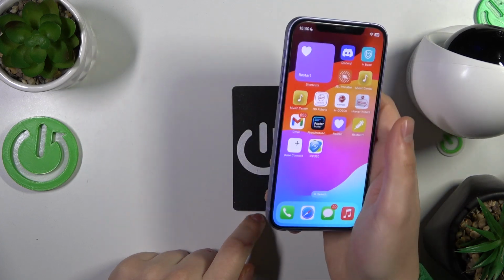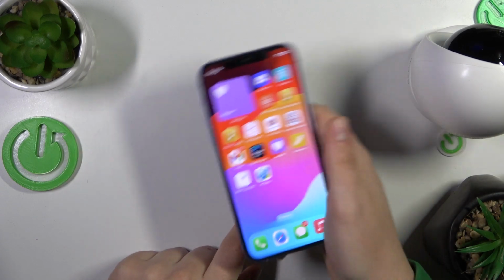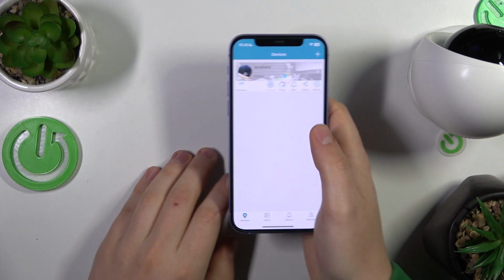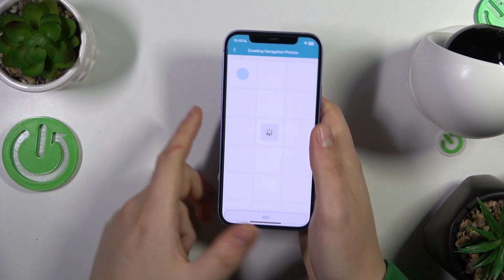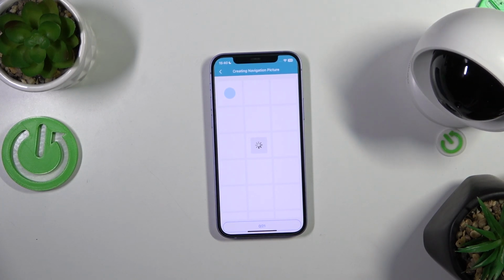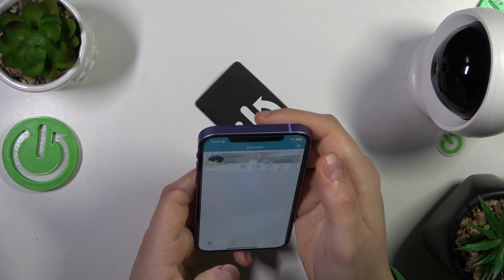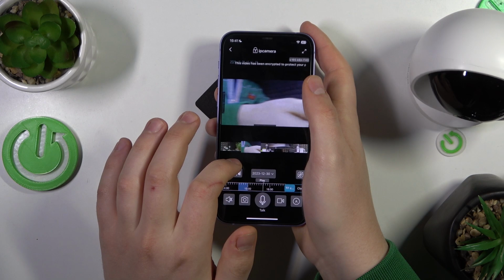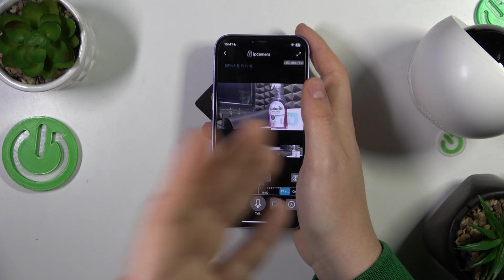How to Change the Navigation Picture for MIBAO D100 IP Camera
Perfect your perspective! Watch our video guide on retaking a navigation picture for the MIBAO D100 IP camera. Learn the step-by-step instructions to ensure your camera captures the ideal view effortlessly. Watch now and master the art of navigation picture retakes for precision in your surveillance setup with the MIBAO D100.

How to update the navigation picture for the MIBAO D100 security camera? How to capture a new navigation picture in the IPC360 app? How to retake navigation photos for the MIBAO D100 camera?